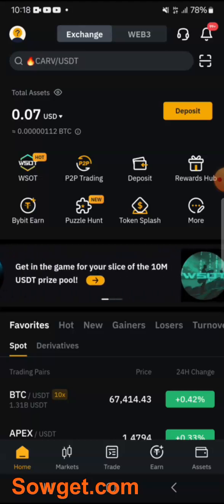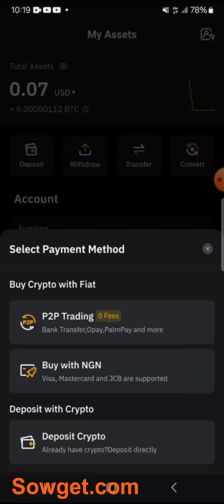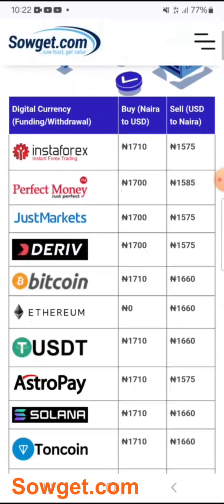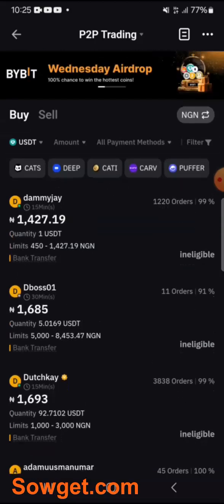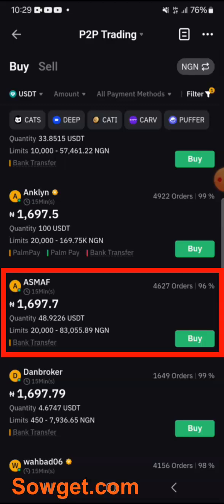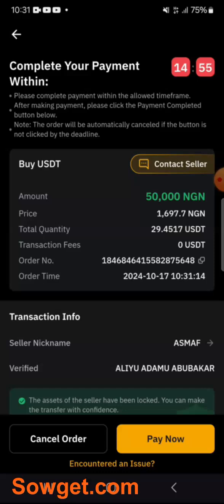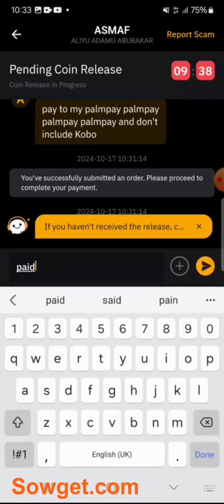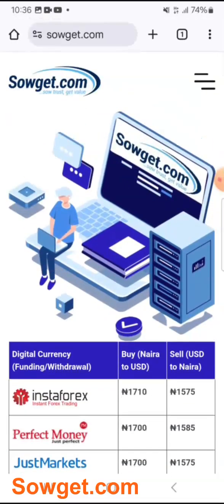How to deposit Naira from your Bank account to ByBit in Nigeria (Complete guide)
Buy or Sell your Bitcoin, USDT, Toncoin on Sowget.com
We will pay you instantly within 2 minutes.